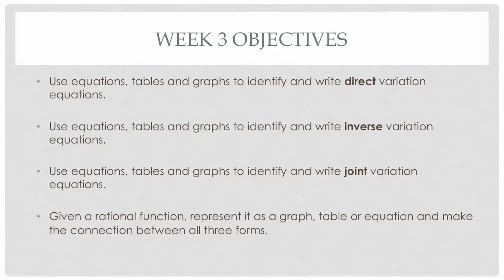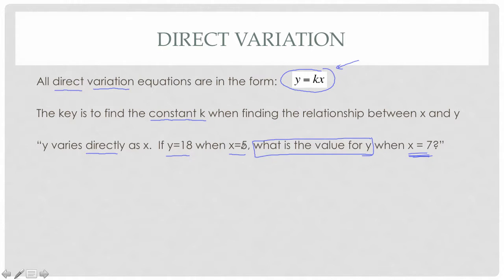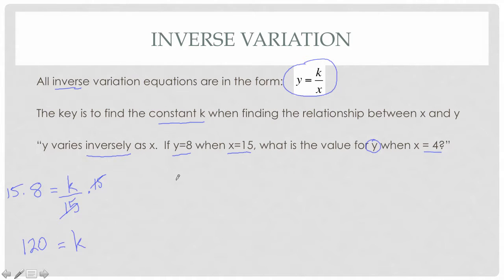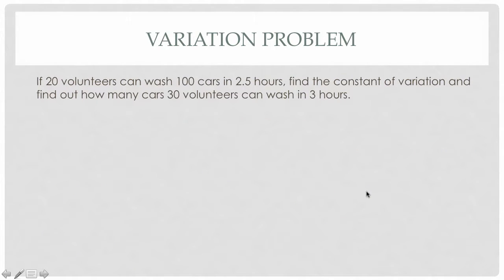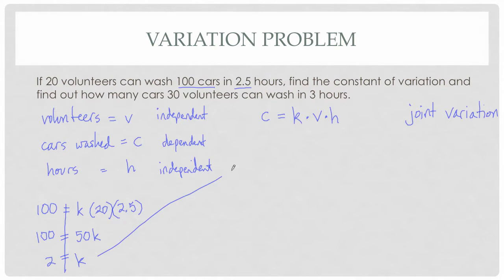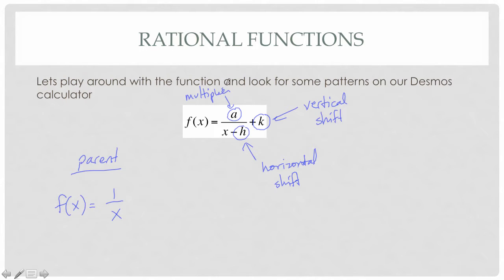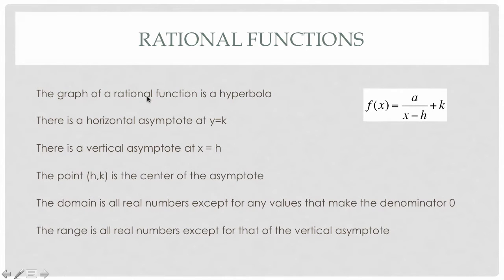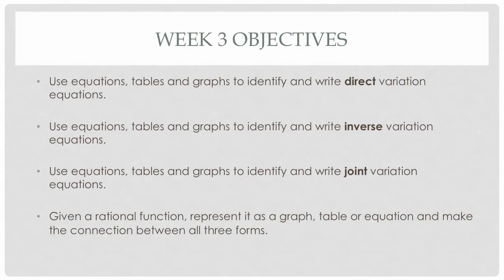Algebra IIB Week 3 Video Lesson